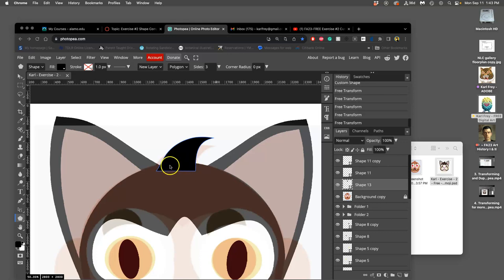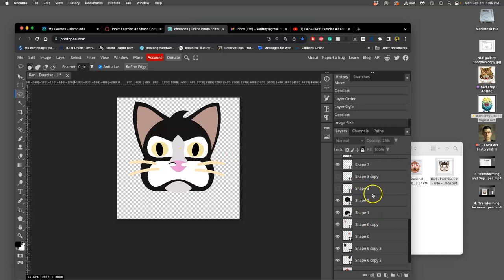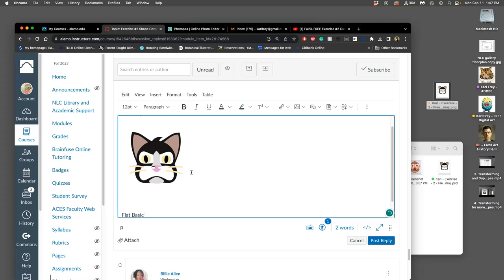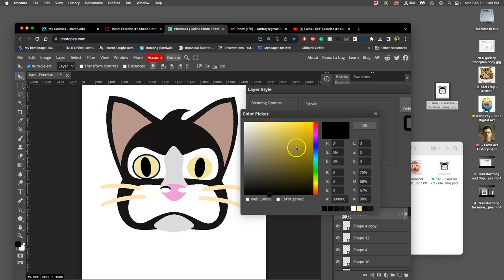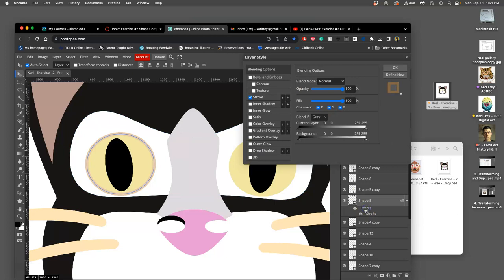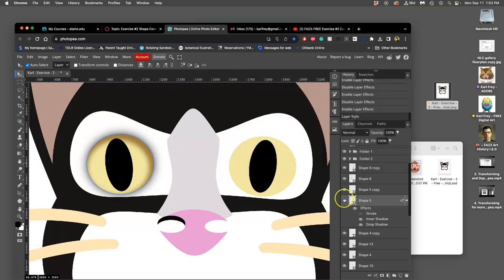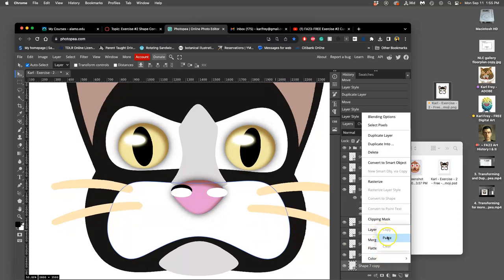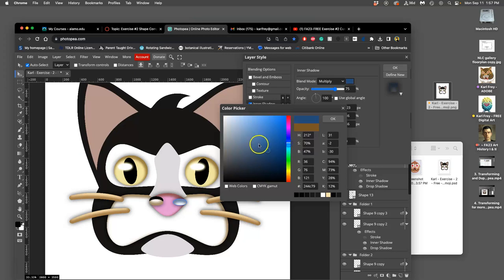5 Adding Layer Style Finishing Effects